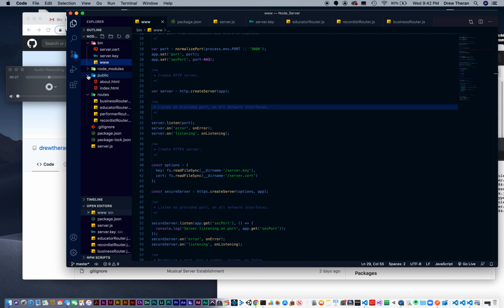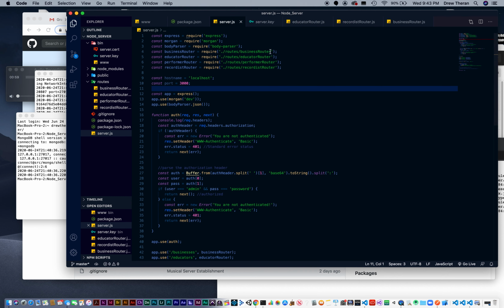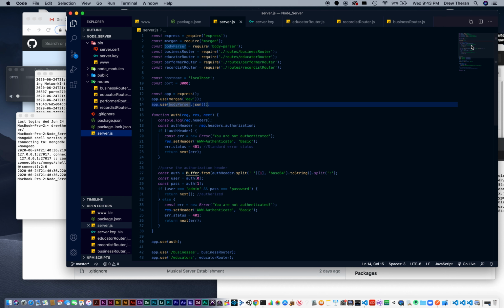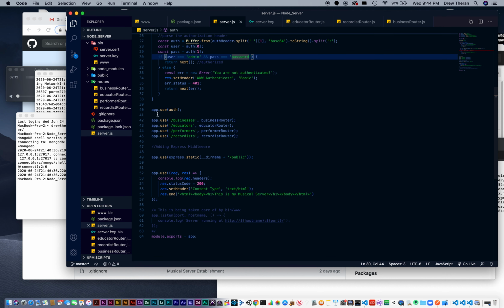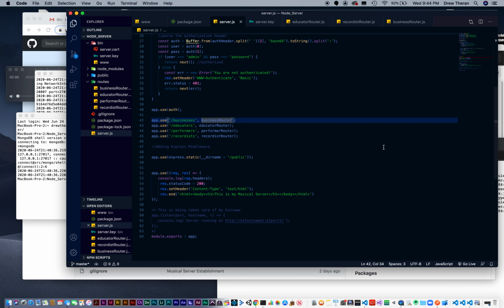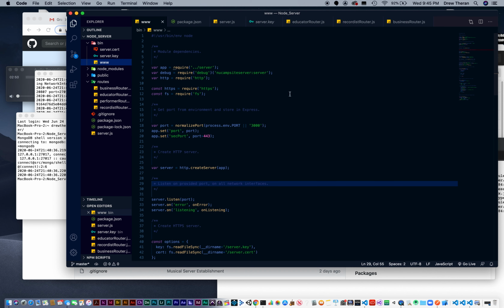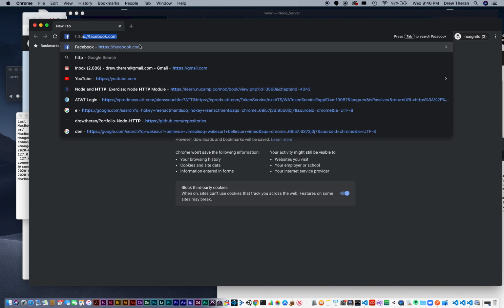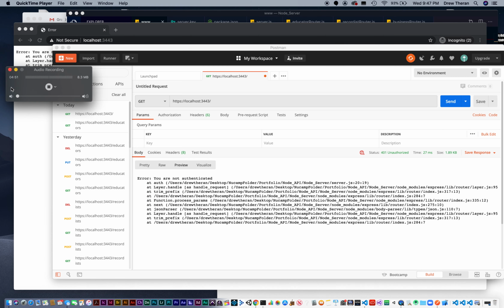API Presentation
This is my video presentation for my Full Stack Web Development Bootcamp